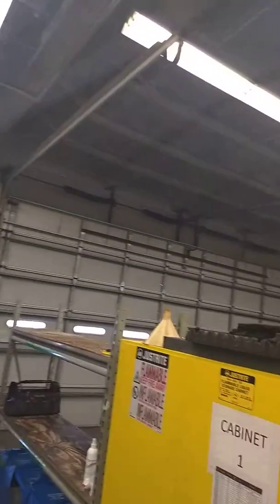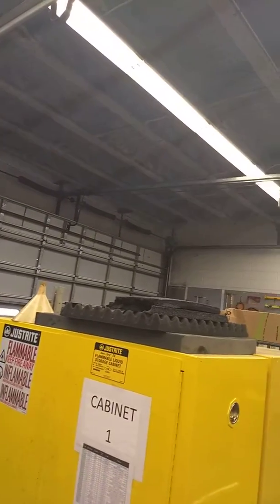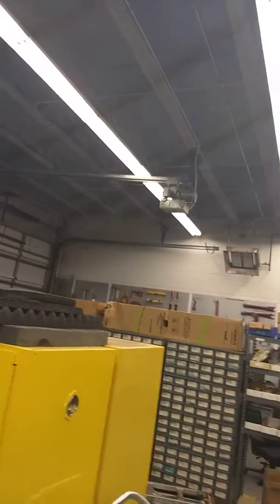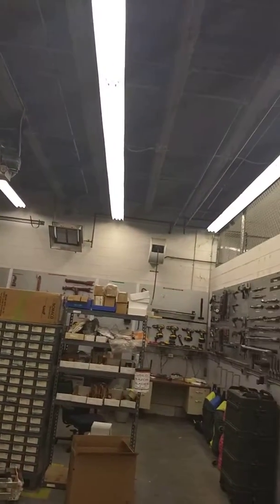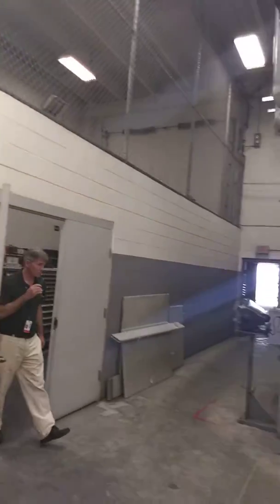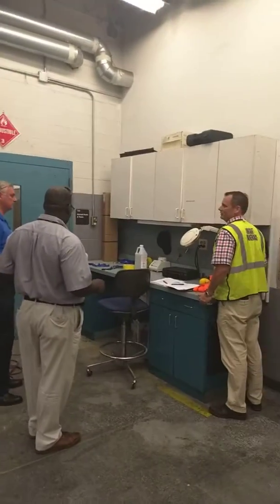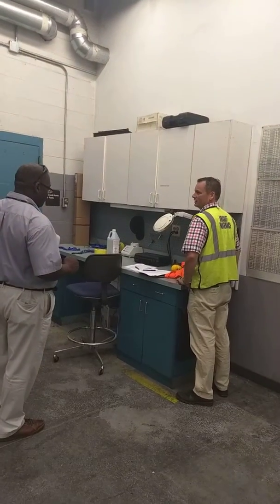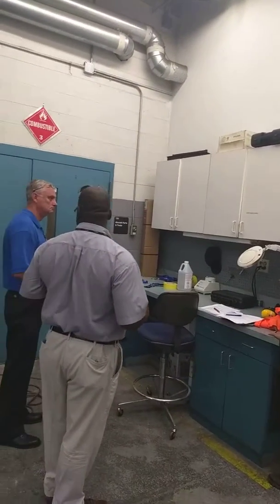September 12, 2018